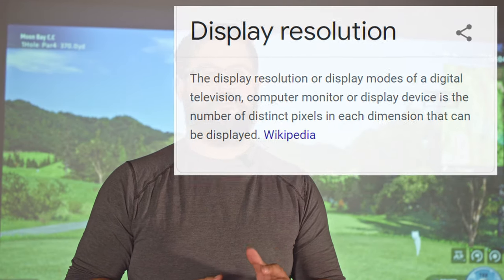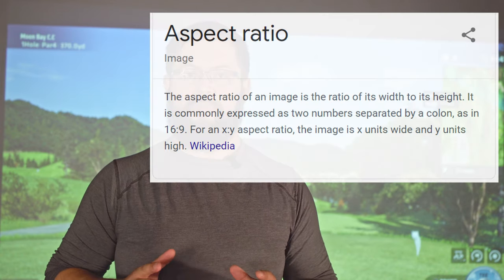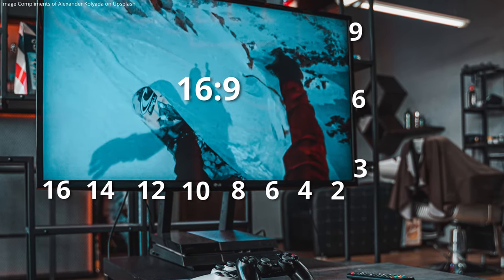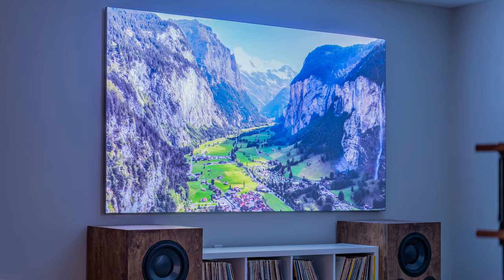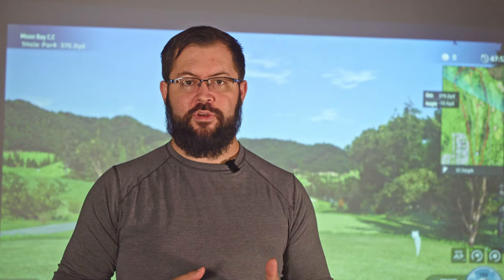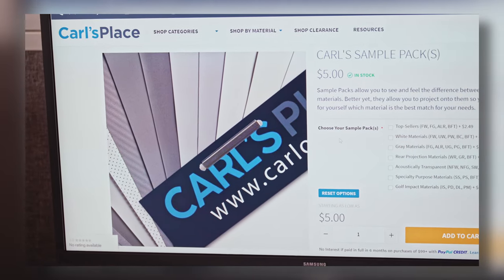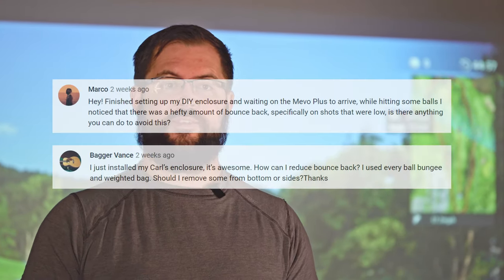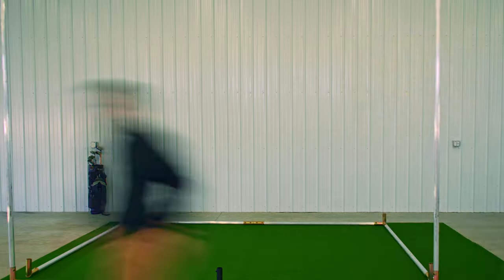The Basics of Aspect Ratio and Resolution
This is a quick and easy beginner guide to assist you in understanding terms relating to aspect ratio and resolution. The terms for each are often confused when you're just getting into shopping for screens and projectors.

0:00 - Intro
0:24 - Resolution
0:53 - Aspect Ratio
1:45 - Recap
2:14 - Your Questions
3:50 - Outro